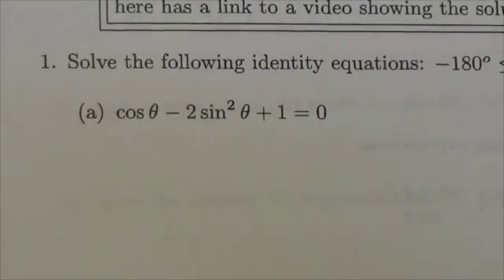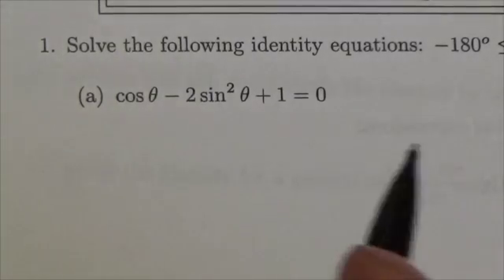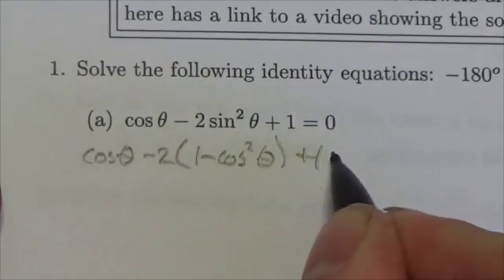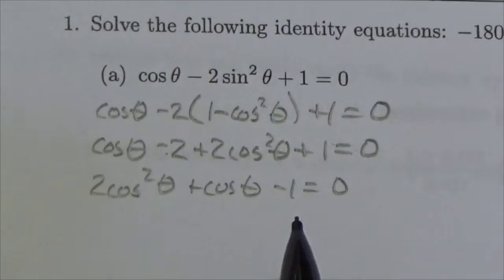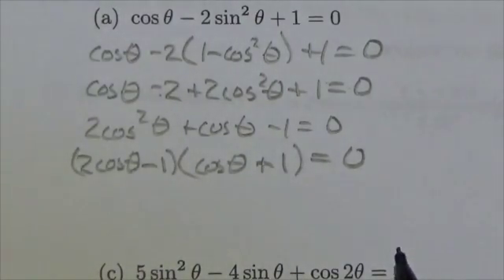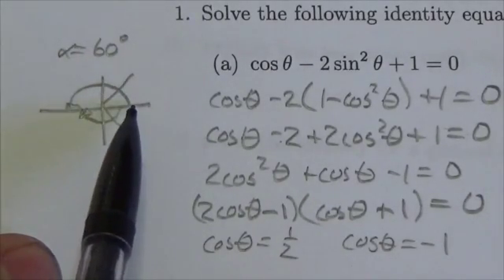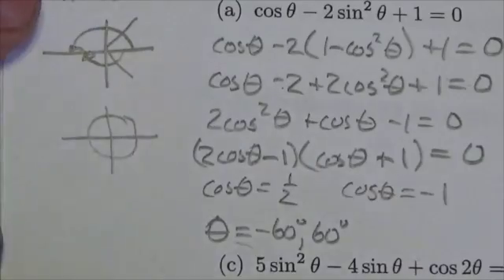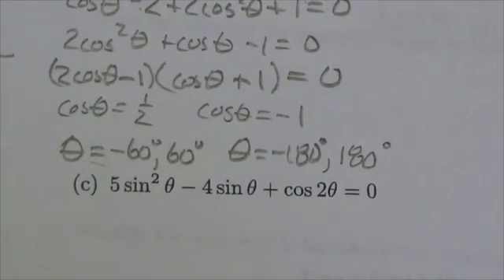Math 30-1 Trig II Review